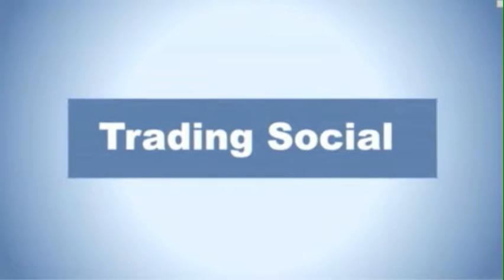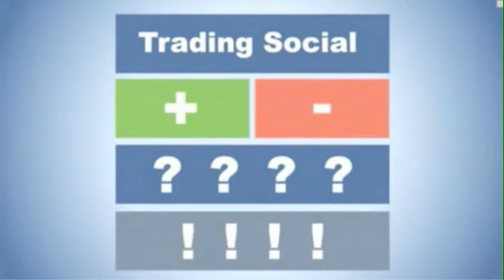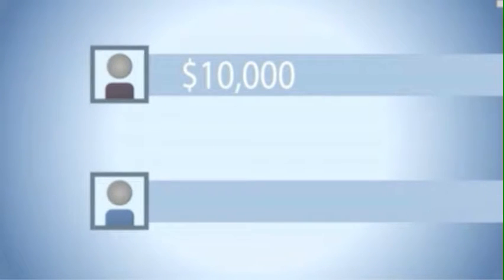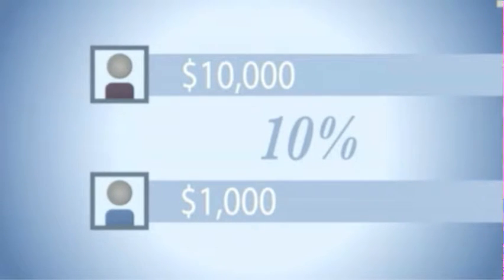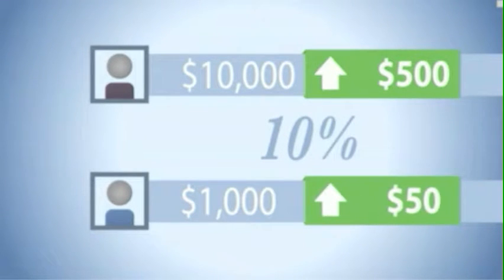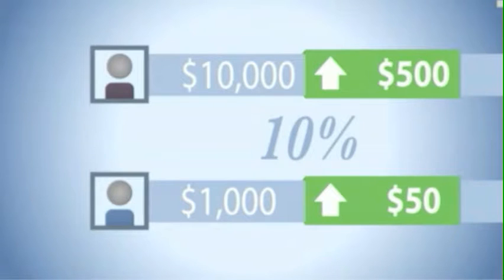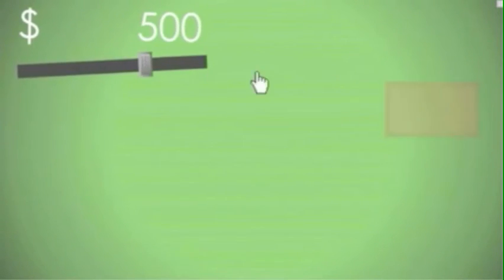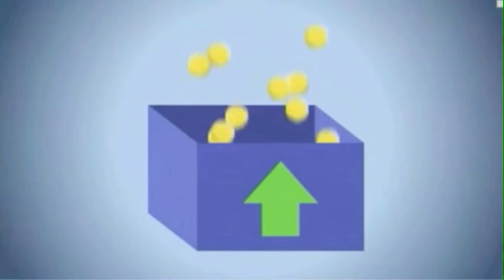Salary supplement: social trading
Who would not want to be a wage supplement or a pension supplement?
Online options to invest his money are many, including the social trading. Many are tempting but risky because ephemeral. Other, rarer, are reasonable but rather more reliable. How do you make a salary supplement to your income is up to your desires? A pension supplement to improve your pension and fulfill your dreams? Come join us we will help you figure it out, to choose well.